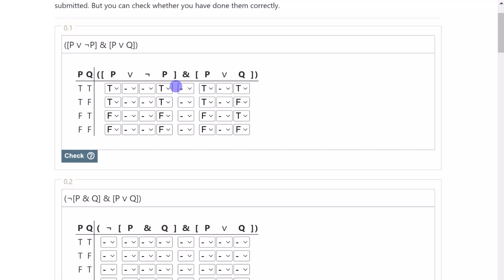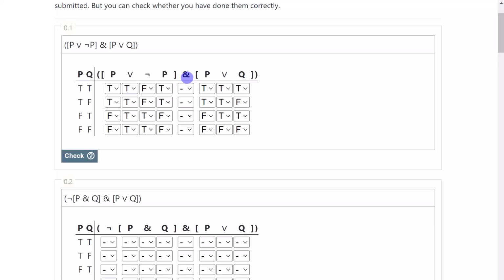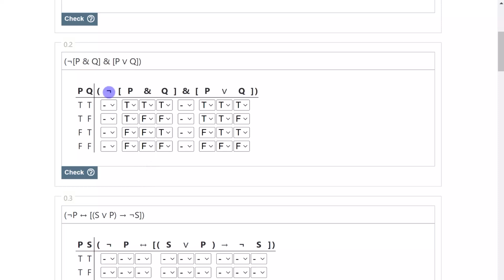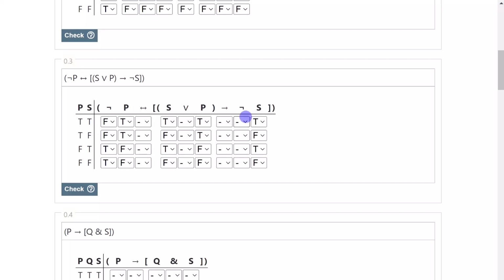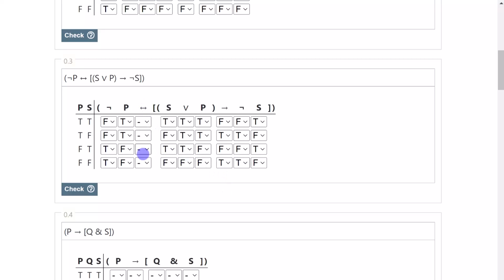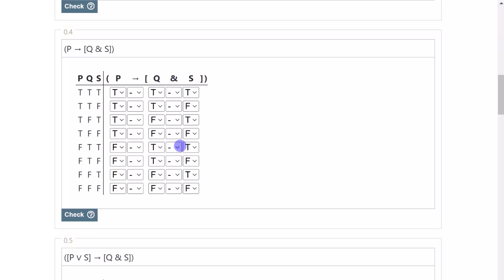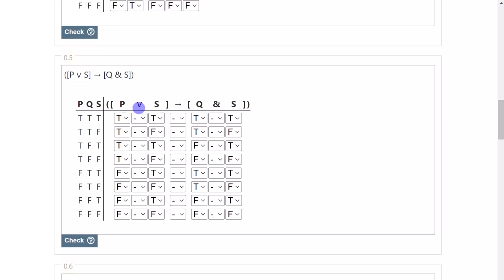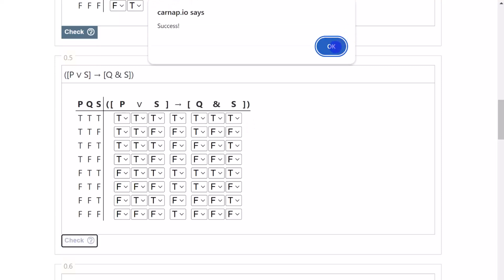truth tables in Carnap (2b-1)